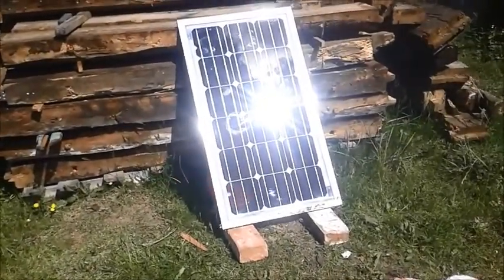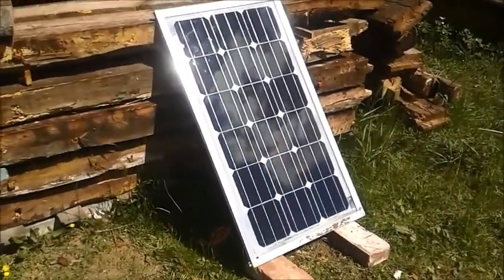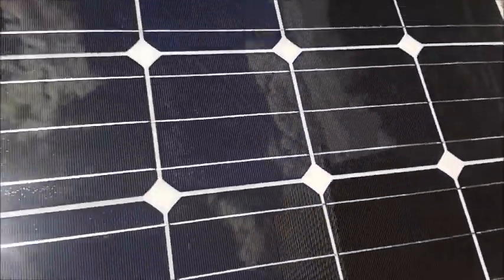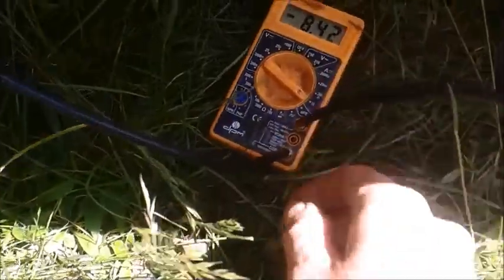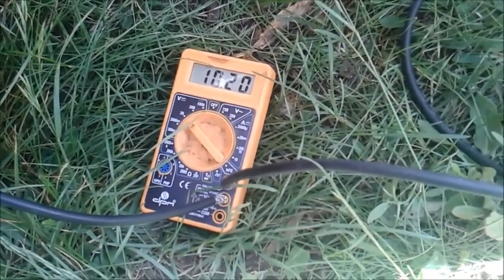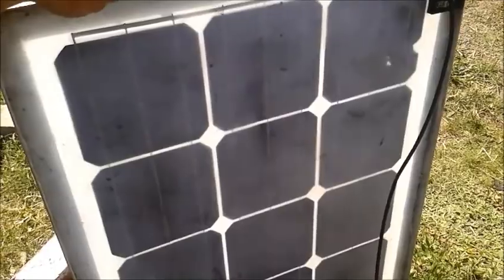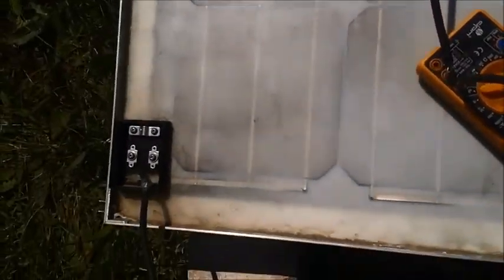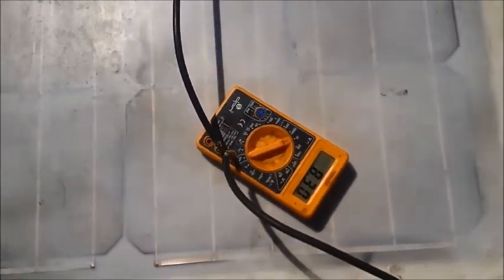DIY solar panel 6 years in using review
This is video about diy solar panel i made 6 year ago it was made as one of many silicone tests and proved to be very good material for home made panels. Reading taken in central Poland
11am 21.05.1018 later same day i got 9A and 10,4V